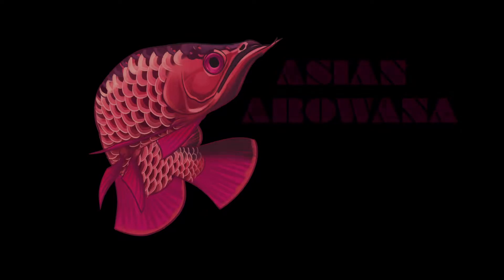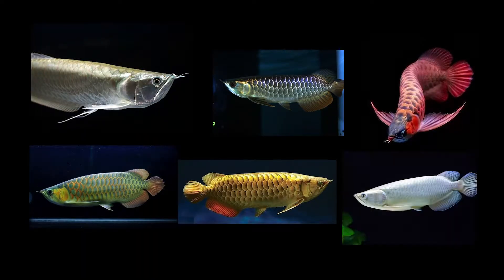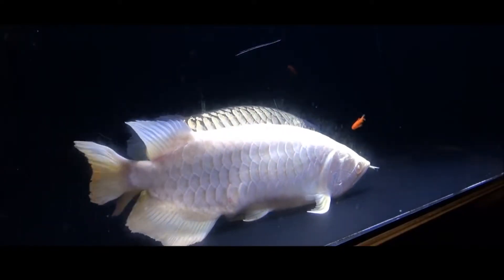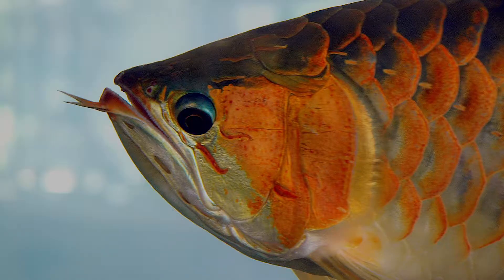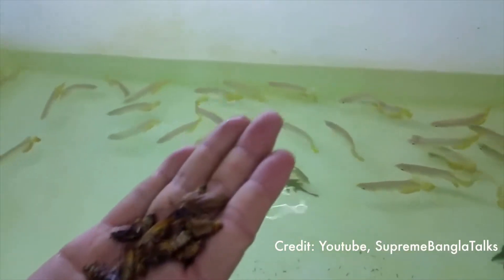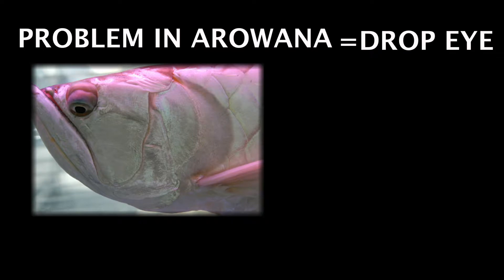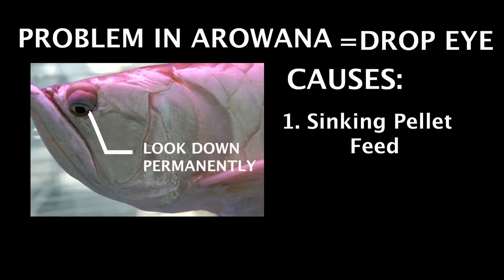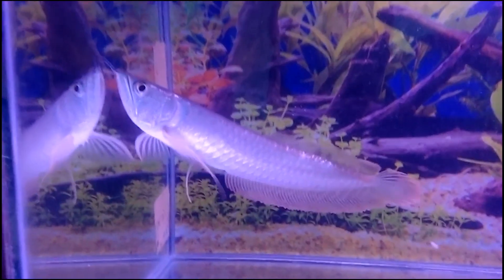Asian Arowana - The Water Monkey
Asian Arowana or nicknamed "water monkey" is a freshwater species that can naturally jump as staggering as 2 meters or 6 ft mostly to hunt for foods.

On average, Arowana can grow up to four feet long,
covered with big beautiful scale and depending on species, their colour could be silver, black, red, green, golden and pearl.

According to the Chinese Feng shui, these colours signify the five elements and need to be chosen wisely before buying
to generate balance energy for their wealth and luck.

They can live around 10-20 years and sometimes could be much longer.